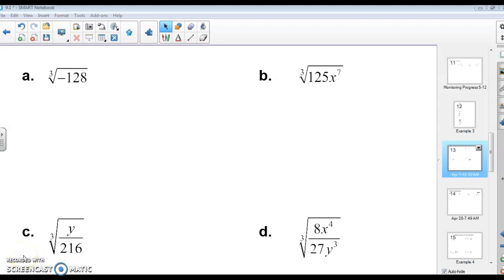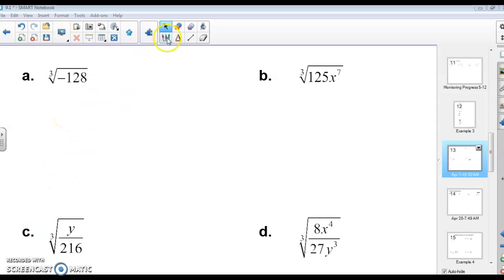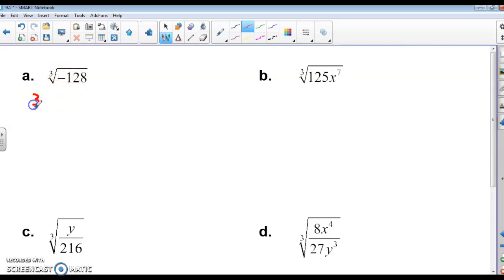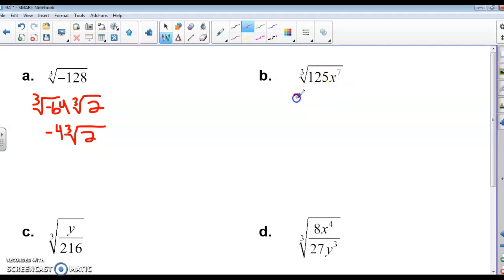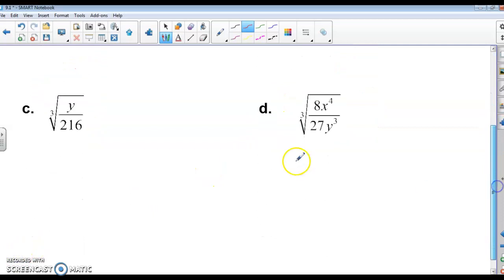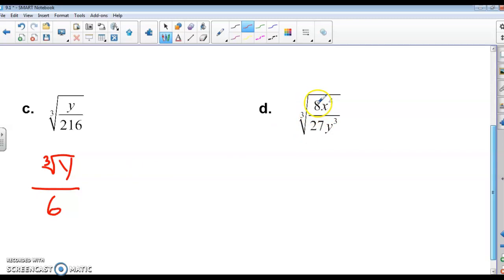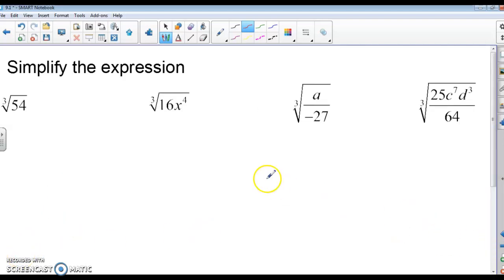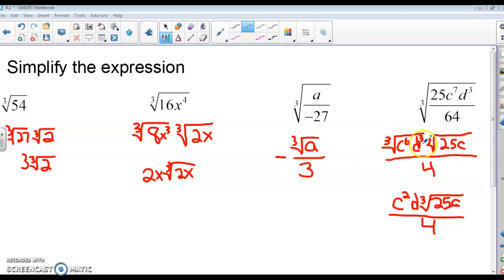9.1 Part 2